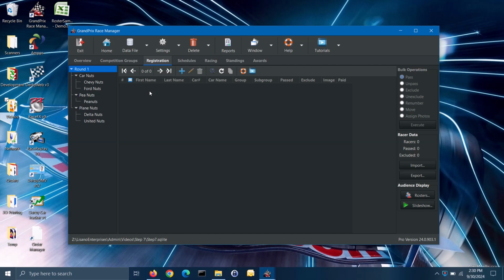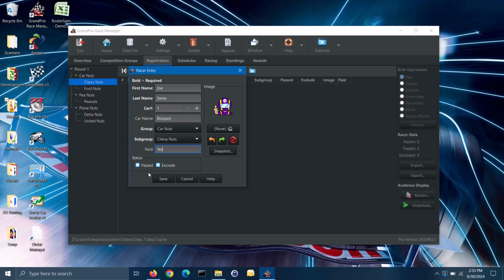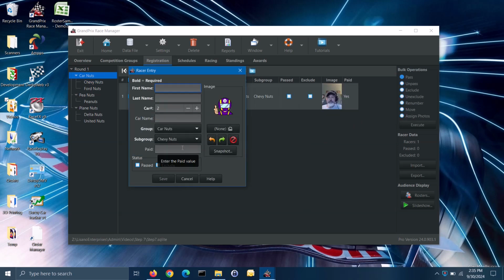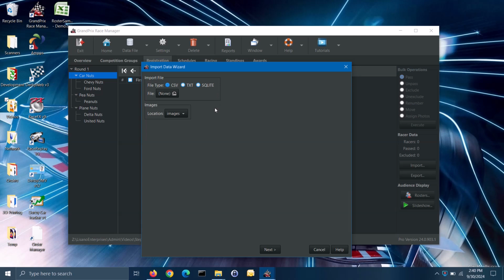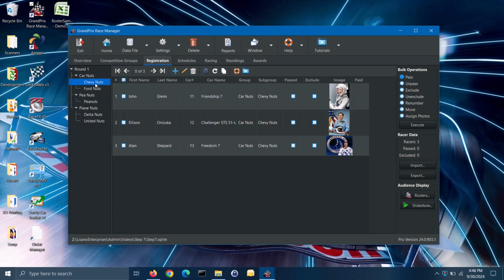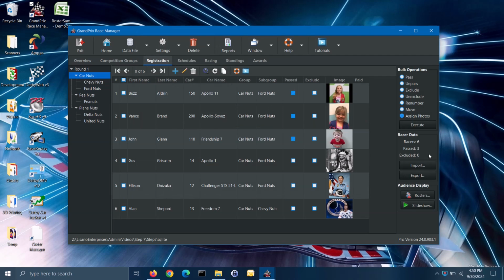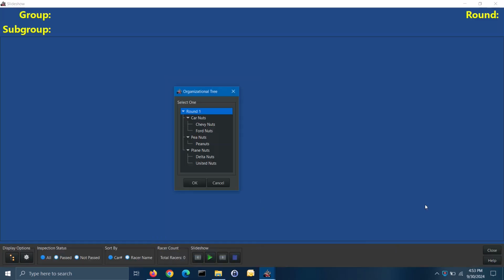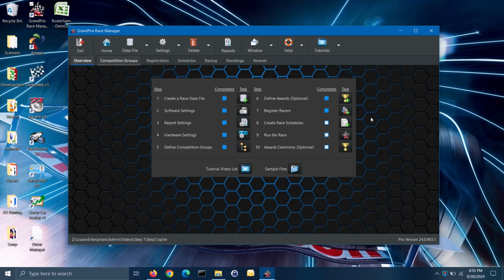Step 7 - Register Racers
How to register racers into the software.  You can manually enter them or import them from a file.

This procedure applies to GrandPrix Race Manager Version 16 and above and DerbyDMV Version 9 and above.